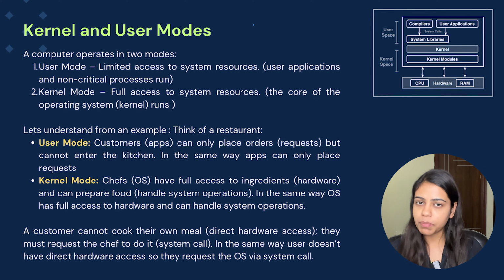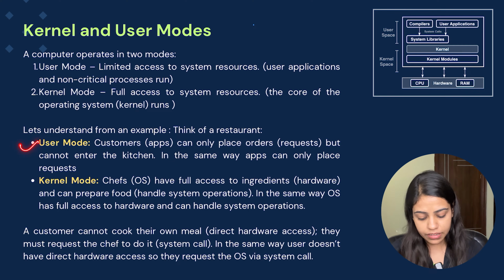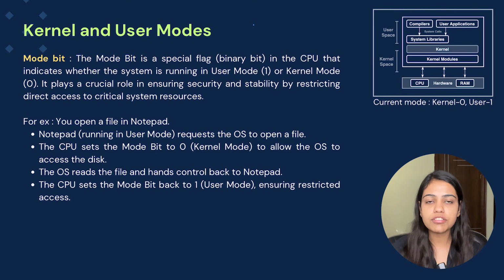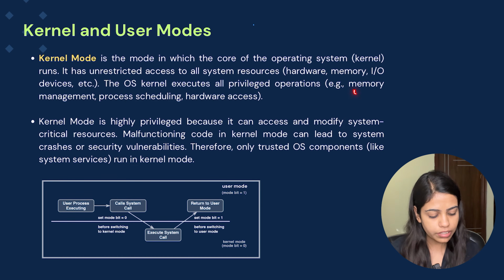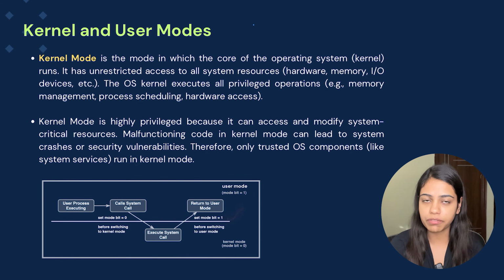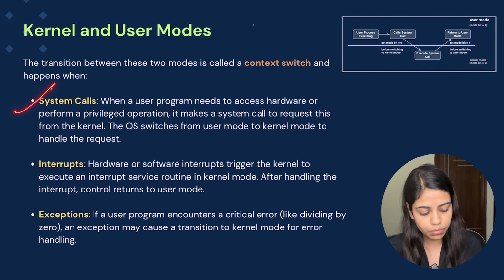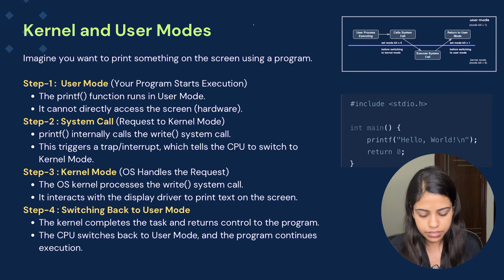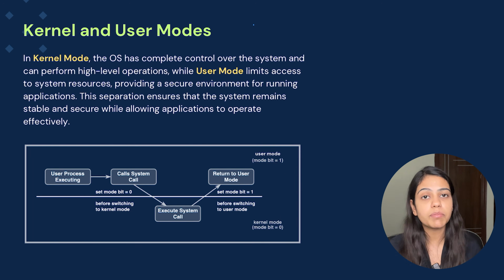L15 : User Mode And Kernel Mode in Operating System | Complete OS Course 2025 | Jobs | Placements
In this video, we’ll explore User Mode and Kernel Mode in Operating Systems and understand their crucial role in system security and process execution.

We’ll break down their differences, transitions, and how they impact system performance and security with real-world examples.

Whether you're preparing for semester exams or placements**, this series will help you build a solid foundation with interview-focused insights and practical applications.

📌 **All notes & resources are available in the description!**

Get ready to master these core concepts and take a step closer to success! 🚀